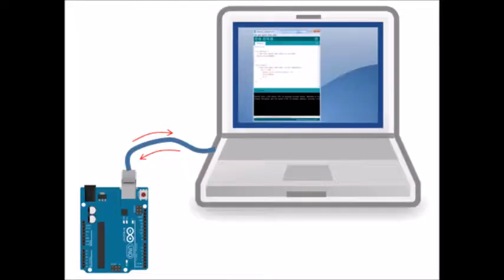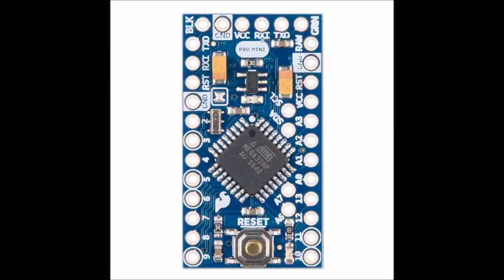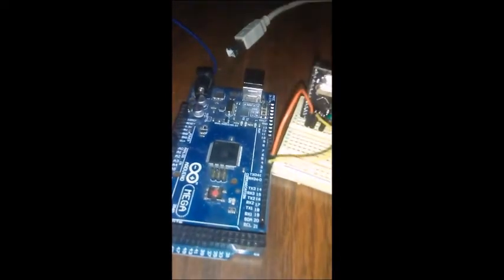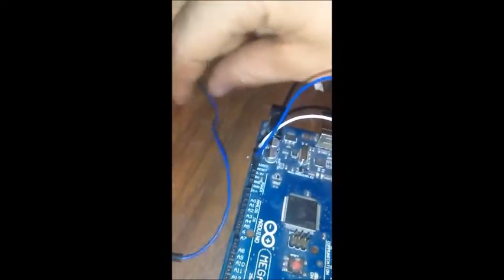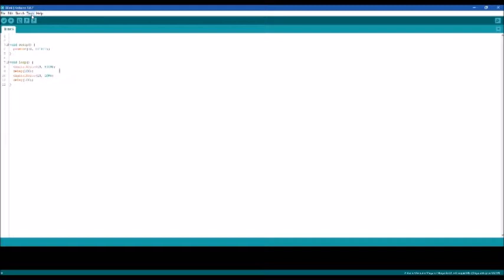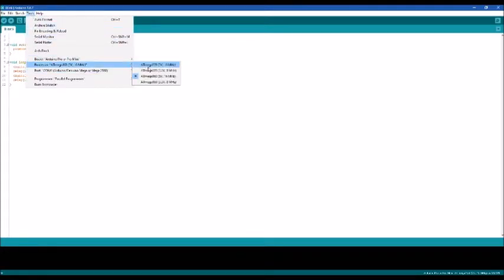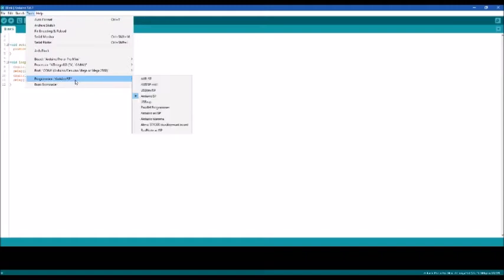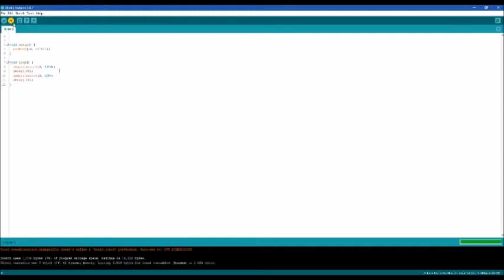Programming the ProMini With ONLY an arduino (uno, mega, ect.)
Today  I am going to program the proMINI with my arduino mega.

the particular mini that I am using can be found